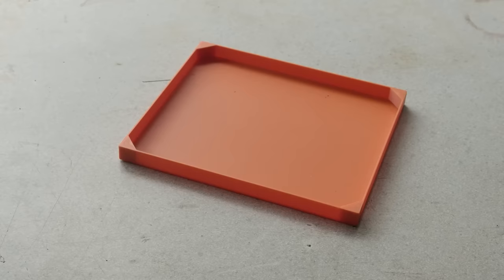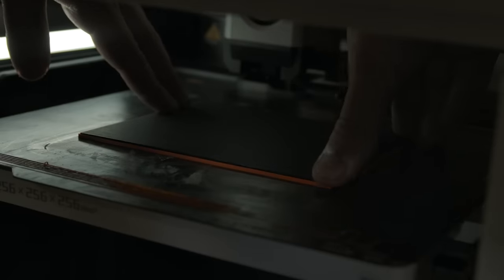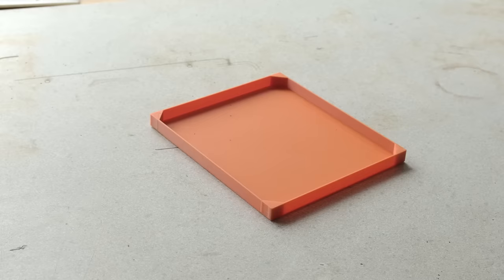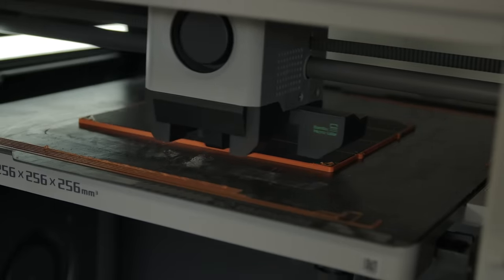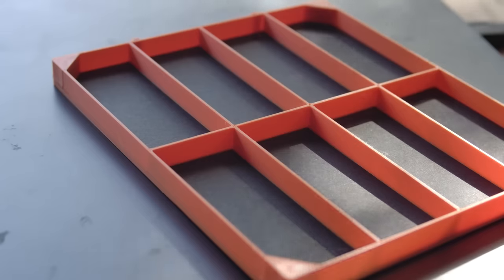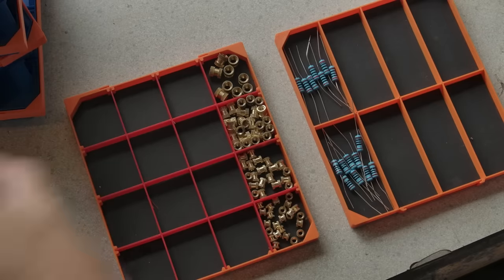The Best Workshop Storage Is... CDs?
Another week, another "Great Idea"

A part 1 for sure.

My name is Chris, I am a 3D printing hobbyist from australia. I dont really specialise in anything specific, but 3D printed tools and tabletop accessories are some things youll probably seen quiet often. I do all my 3d printing on a Ender 3, which I highly recommend as a budget printer. Currently I only run 1 printer but I hope to expand that in the future. Recently acquired a photon 0 to do resin printing with. I like to share all my 3D printing ideas for free although I do plan to sell stuff in the future. Most of my projects will be mostly 3D printed with a few non printed components included, these can often be found on ebay. I actually use the cheapest filament I can get for all my projects, again I hope to change this in the future.